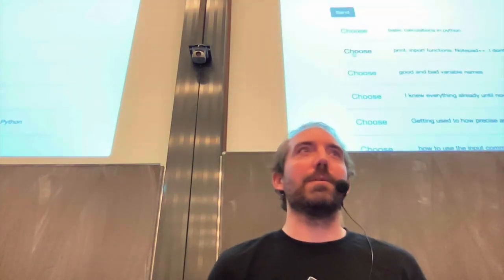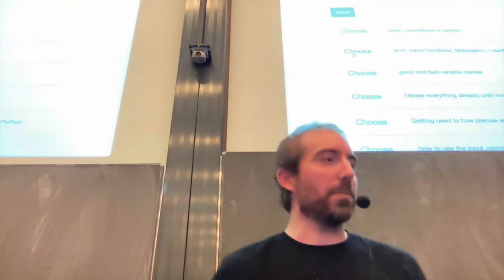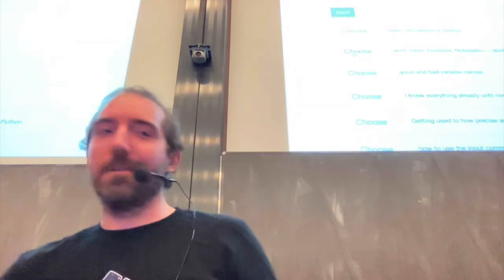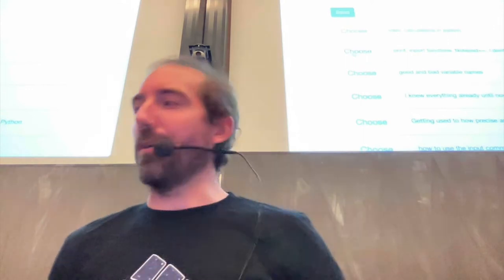Geo-Python 2022 Lesson 2.1 - Cloud computing revisited, Python basics I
**Apologies for the lack of a screencast with this video. The screen recording was not usable. Sorry.**

Video lecture for Lesson 2.1 of the 2022 Geo-Python course at the University of Helsinki.